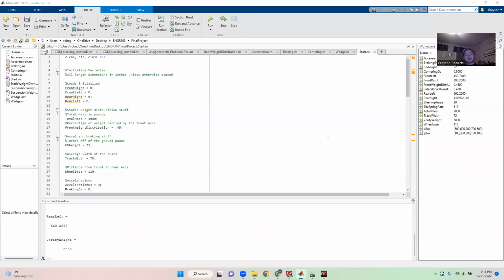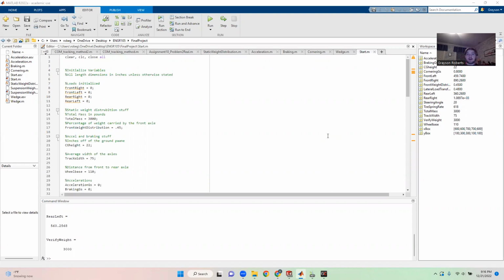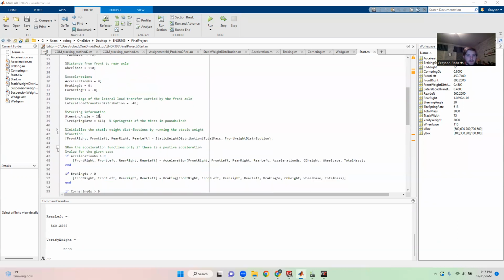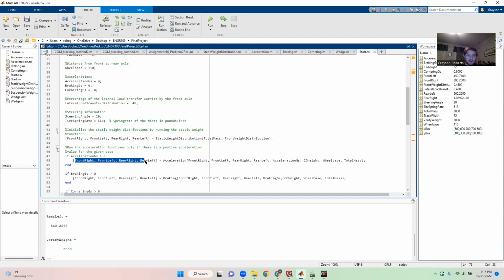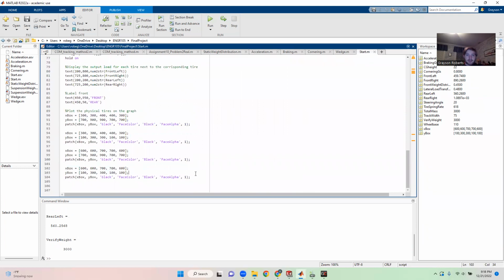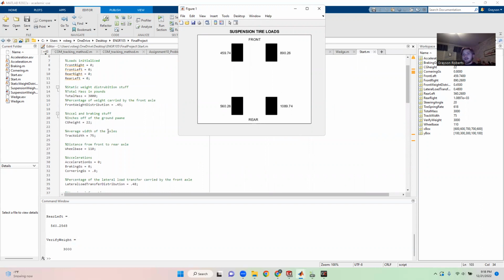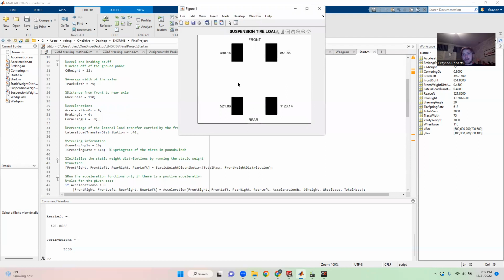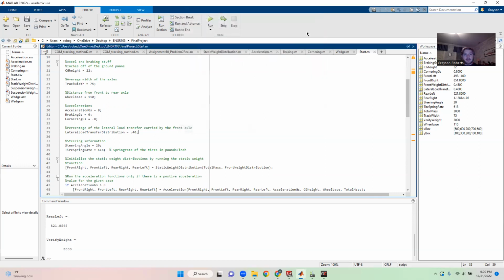Roberts: Suspension Tire Load Distribution